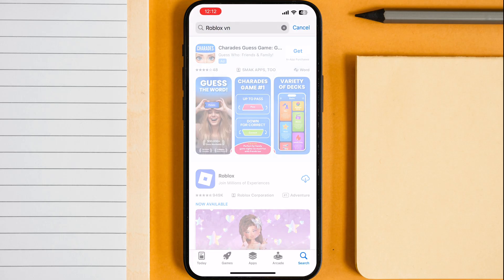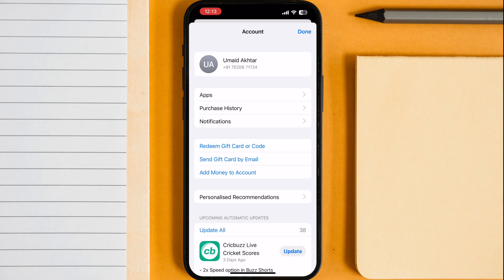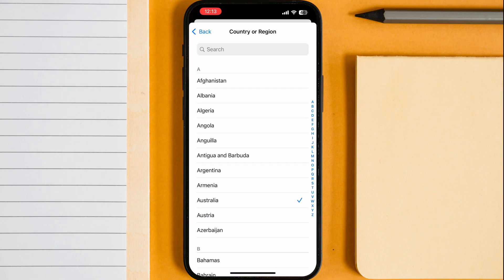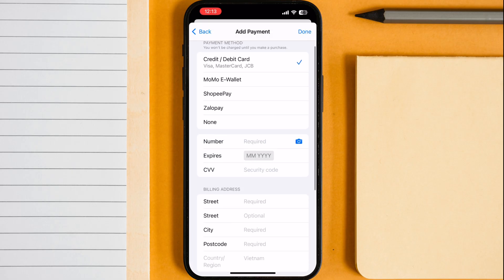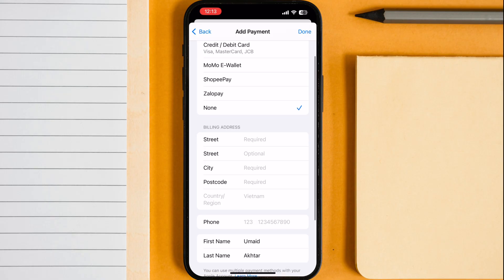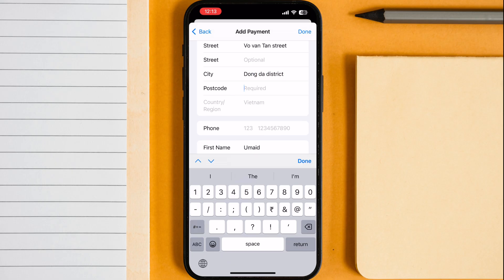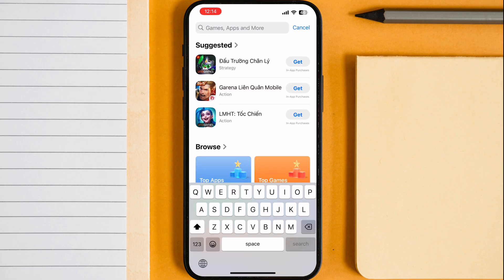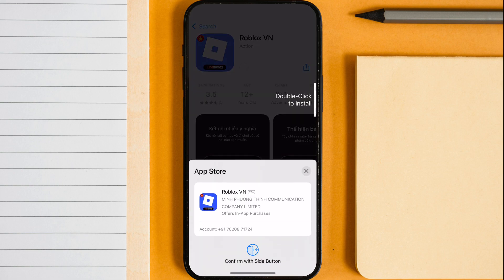How to Install Roblox VNG on iPhone/iPad (2025) | Roblox VN iOS Installation Guide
Official site - ESign-ios.com